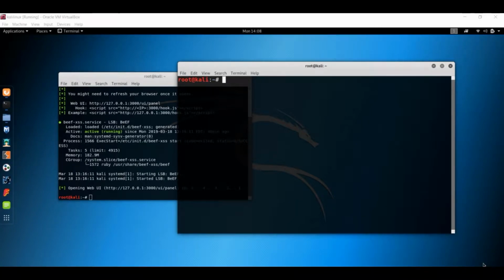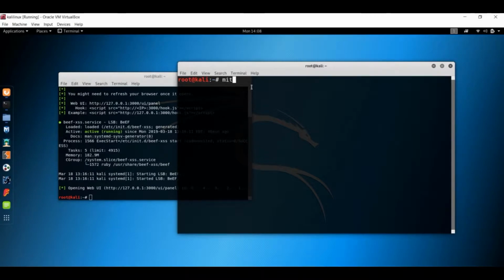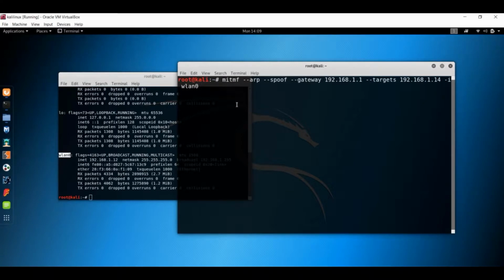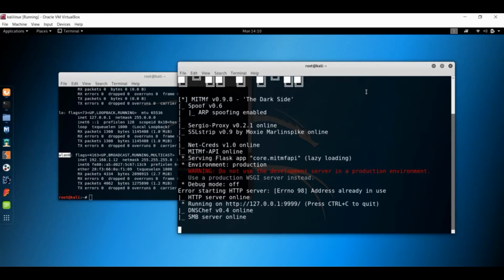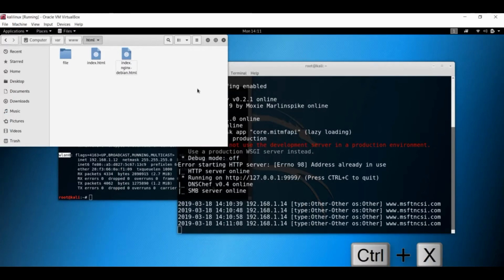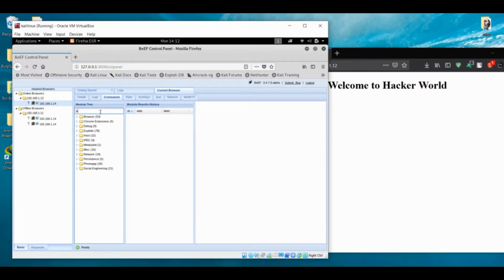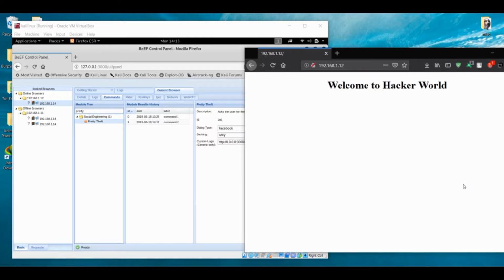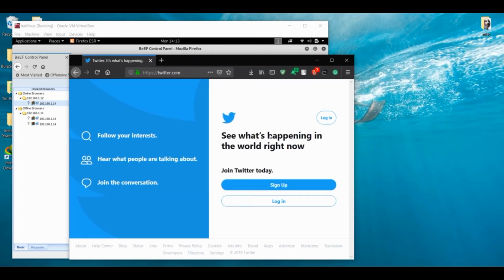ETHICAL HACKING | BEEF Framework | Covert Posse